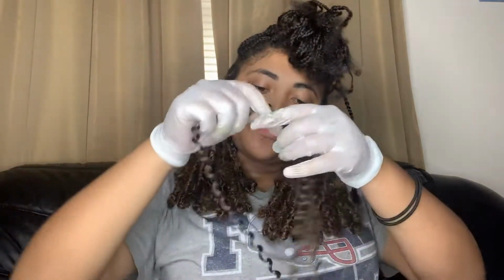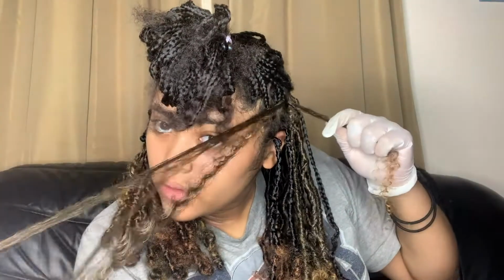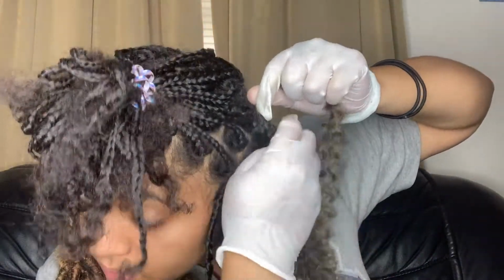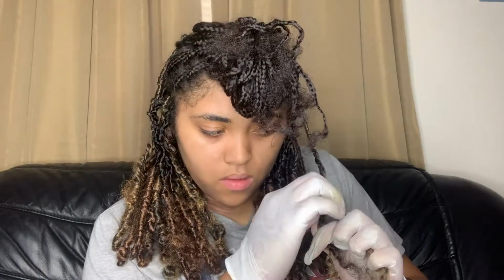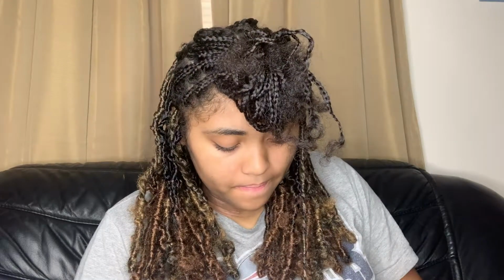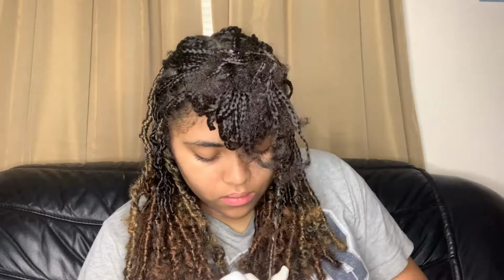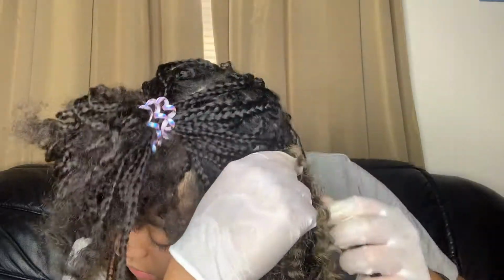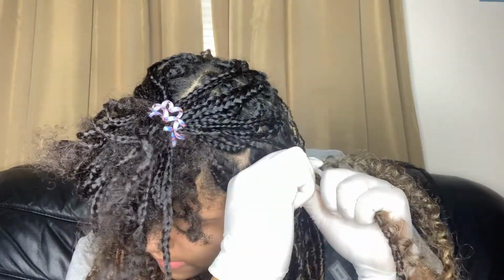Butterfly Locs Tutorial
This is a Butterfly Locs Tutorial and I did on myself. These cute distressed locs and an easy to do this method. This took so long to do so show some love. Enjoy 😄
links below ⤵️

Timestamps:
Intro: 0:00
Tutorial: 0:51
All the details: 9:11

Hair I used:
I bought 14 packs each comes with 7

I have 91-92 parts and used 5 1/2 packs of hair.

BLACK LIVES MATTER CHANGE NEEDS TO BE MADE

DEMAND JUSTICE FOR JACOB BLAKE
Call local officials and demand the officers involved are held accountable

Kenosha City Attorney
Kenosha Major and City Administration
Kenosha Police Non-Emergency Line
Wisconsin DOJ
Sample script and so much more: justice for Jacob Blake
Petitions for Jacob Blake
Petition: justice for Jacob Blake

More Petitions: This is from @Halfricanbeaute a list of links of petitions

The mis-education of the Negro by Caster G woodson ,  Malcom X by Alex Haley,  They can’t kill us all by Wesley Lowery , Incidents in the Life of a Slave Girl by Harret Jacobs, The Fire Next Time by James Baldwin, Between the world and me By Ta-Nehisi Coates

Socials